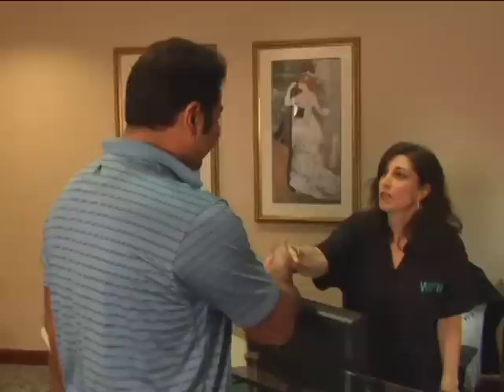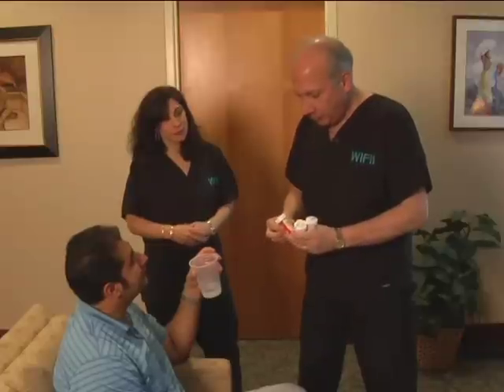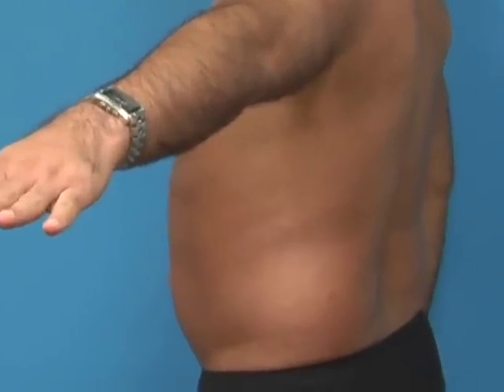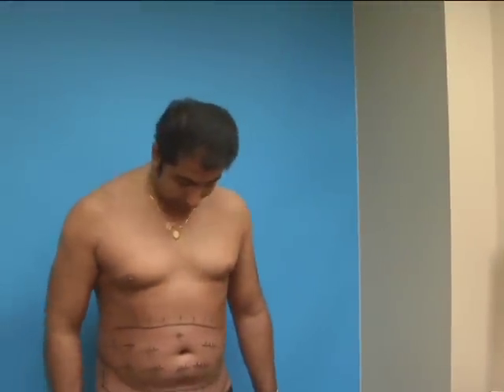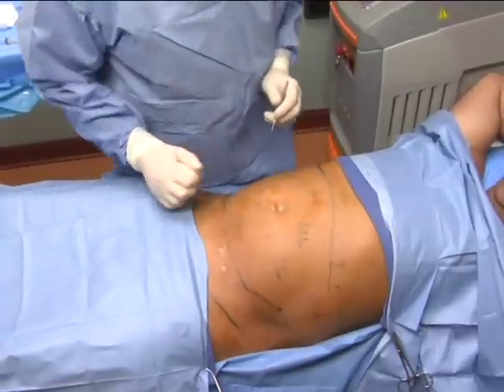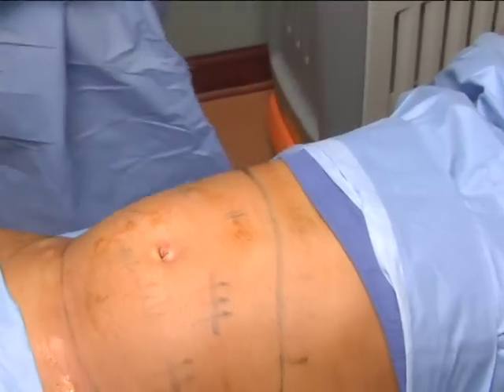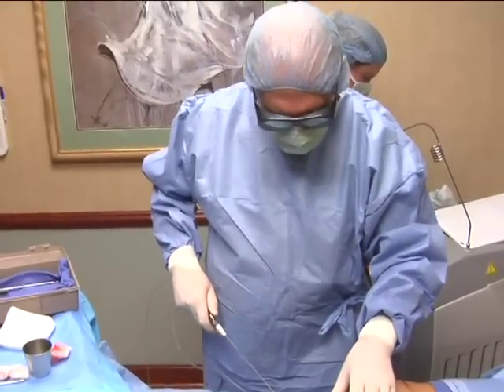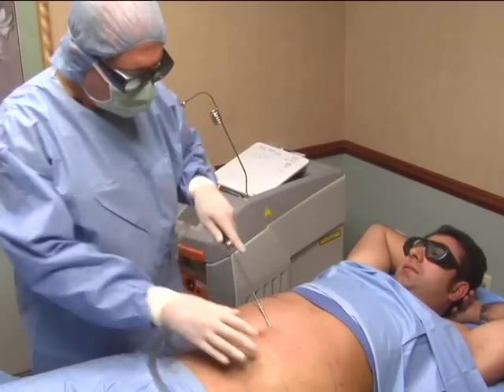Atlanta Smartlipo: WIFH Laser Liposuction Demo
In this video, we discuss the Smartlipo Laser Assisted Liposuction treatment and share a real patient case study and demonstration of the Atlanta Smartlipo procedure.

More About WIFH
Address: 6115 Peachtree Dunwoody Road #200, Atlanta, GA 30328